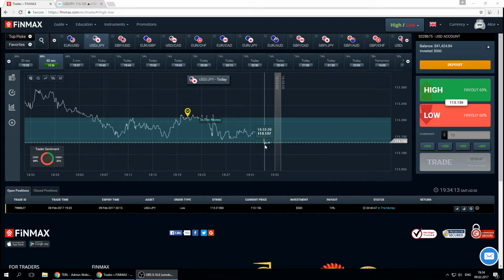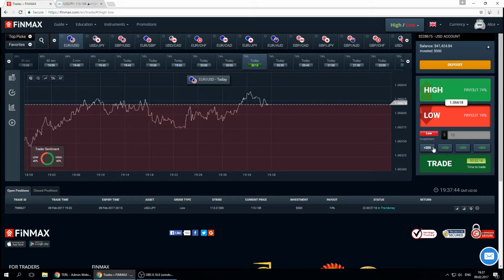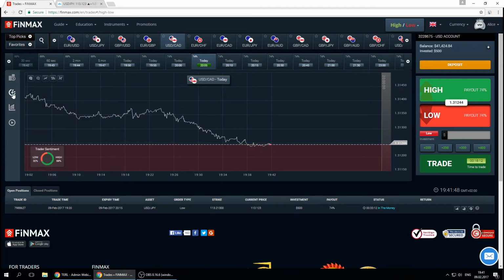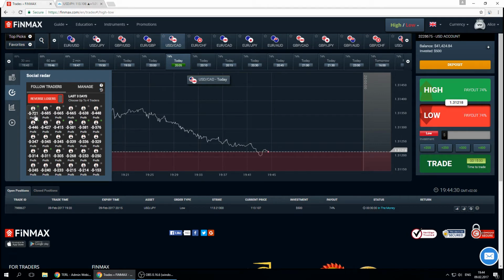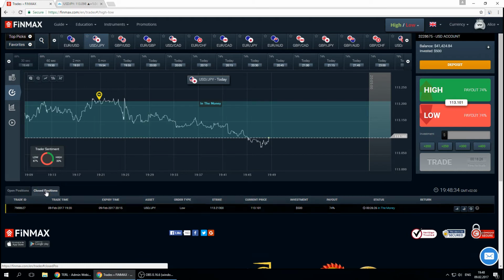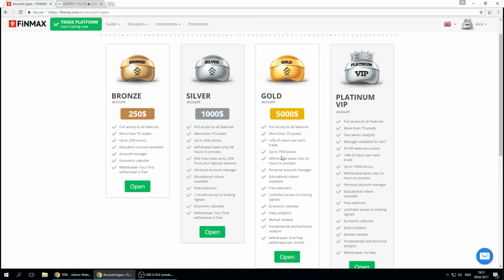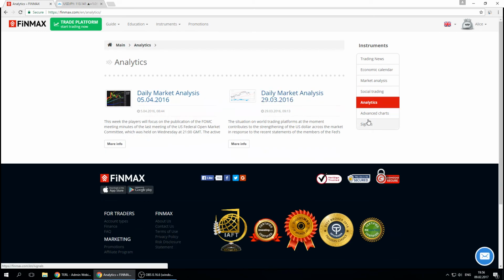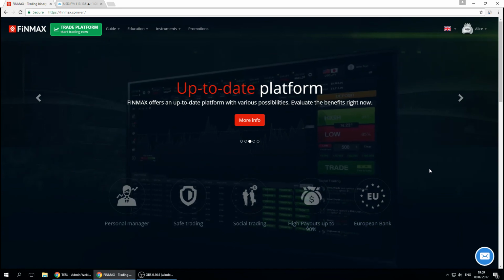Webinar 09.02.2017 | Finmax.com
Theme: "Level based trading"